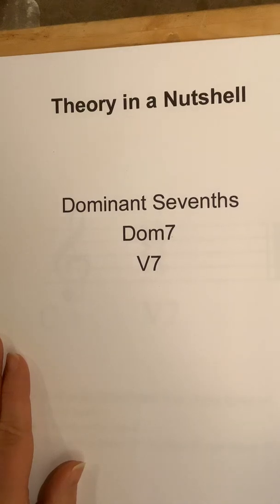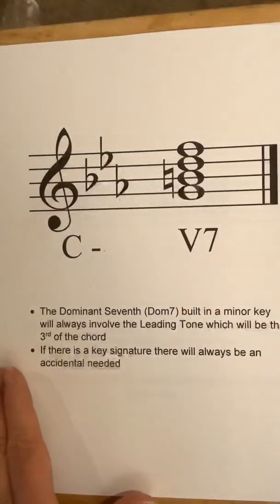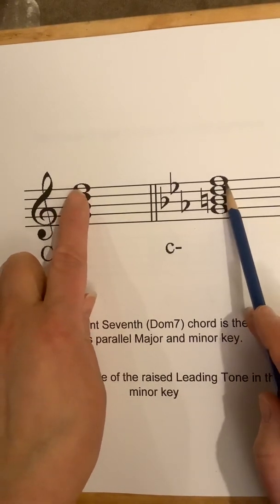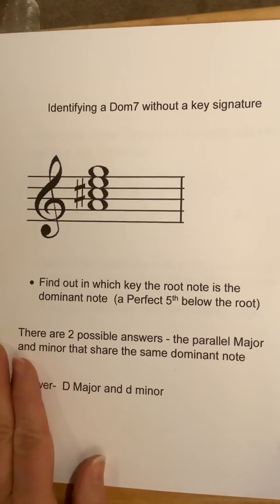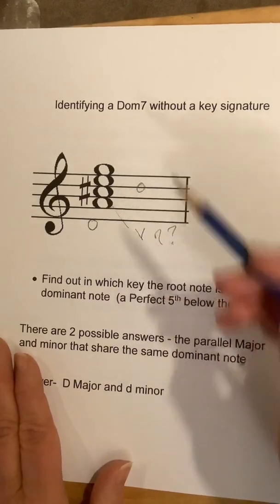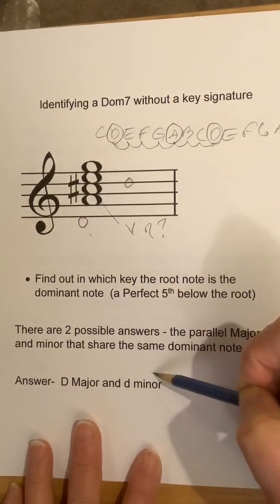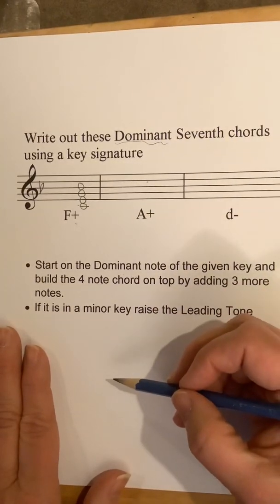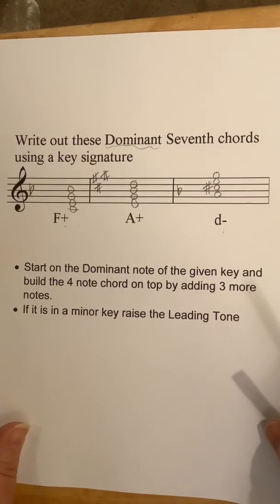Dominant Seventh Chords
Dominant Seventh Chords basic information